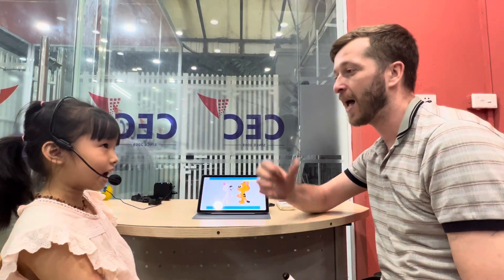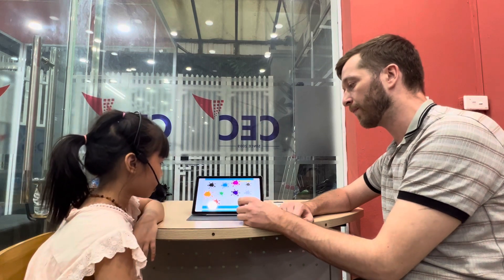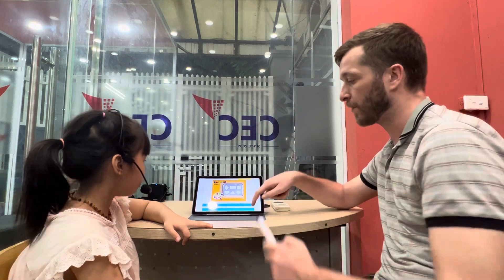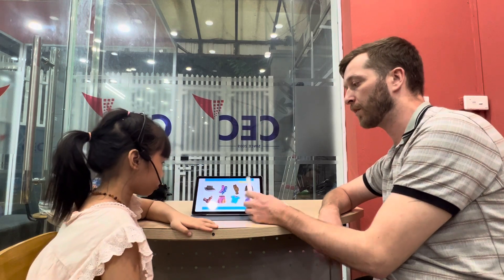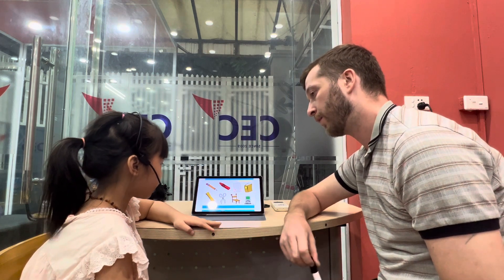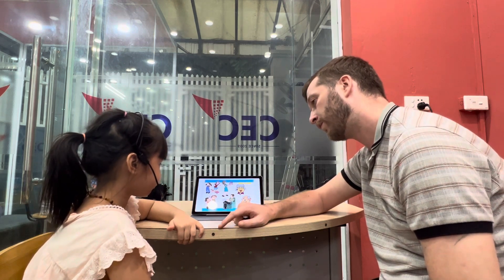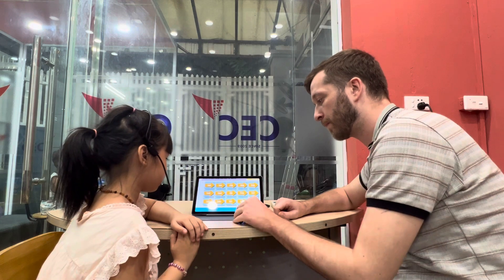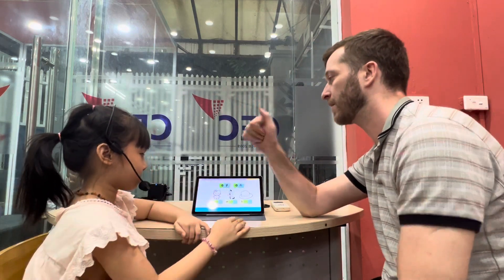CEC VQ2 | KG2E | VIDEO TEST 1 | KHÁNH NGỌC